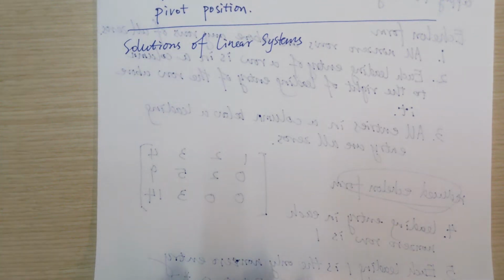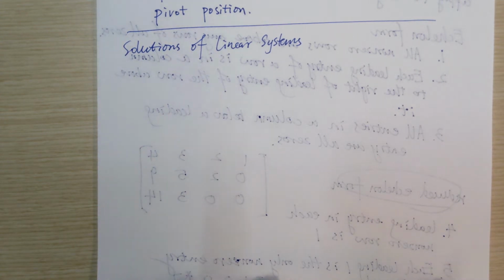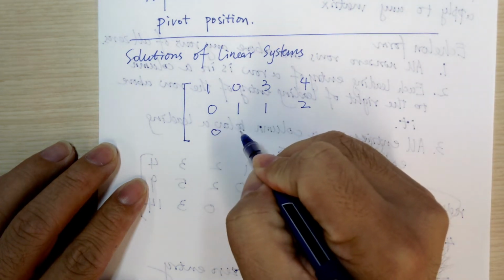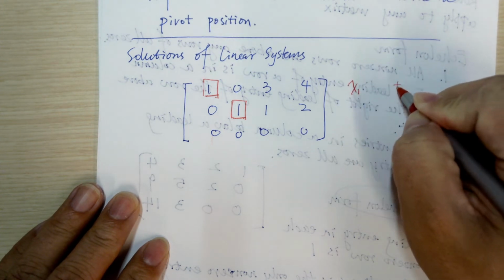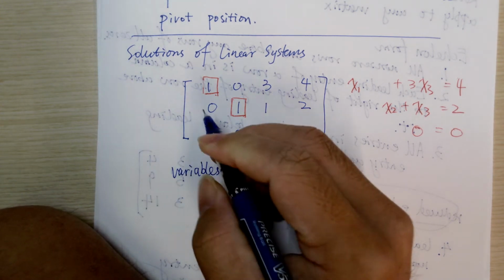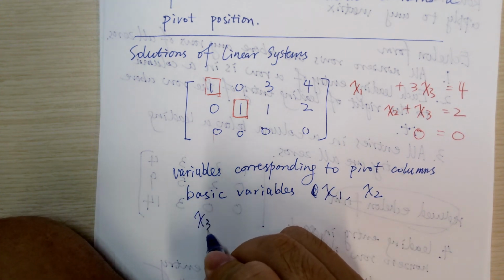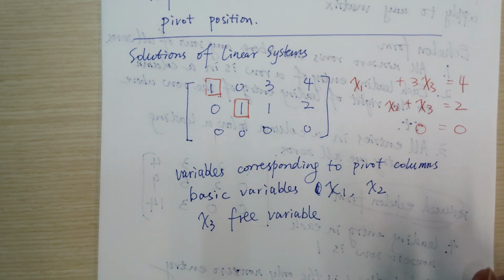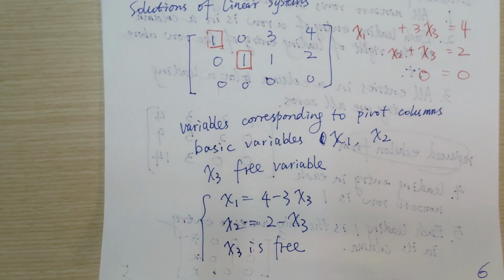4. Solutions of Linear Systems